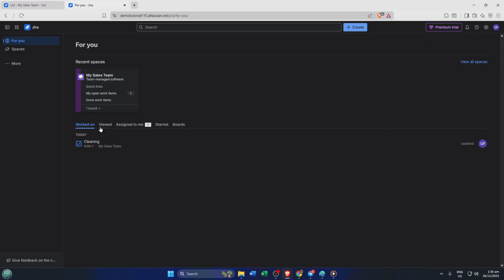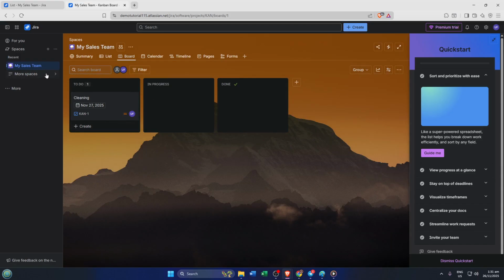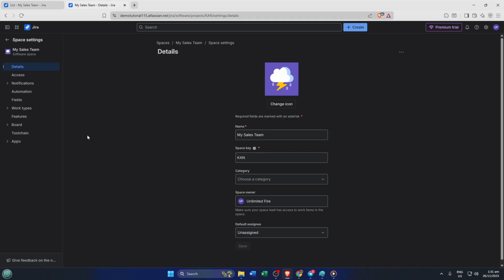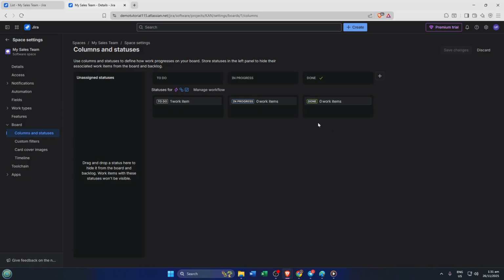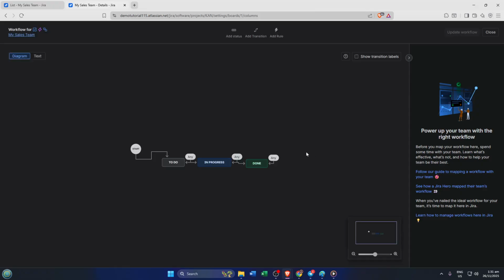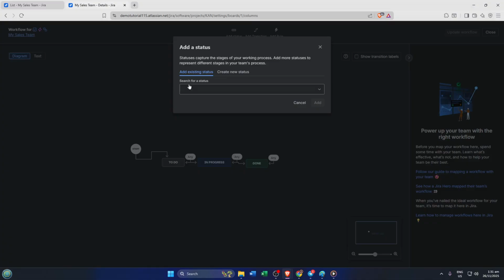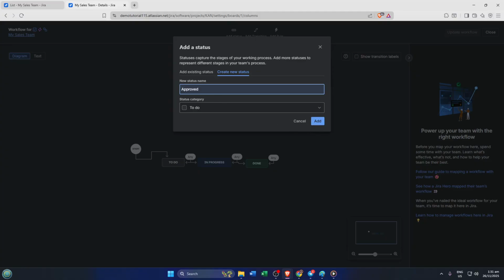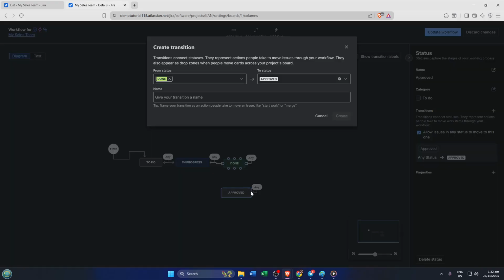How To Add A New Status To Jira Workflow (Working Method)